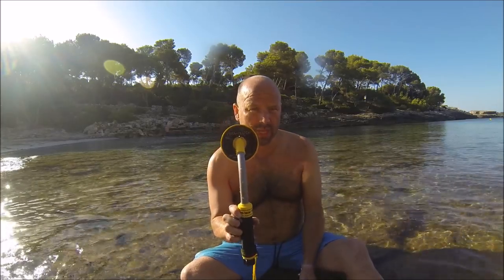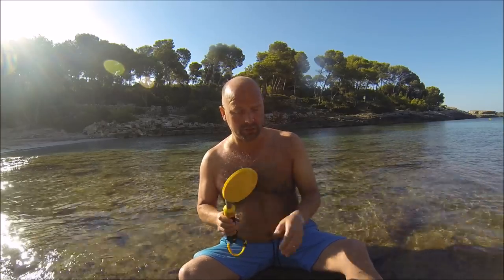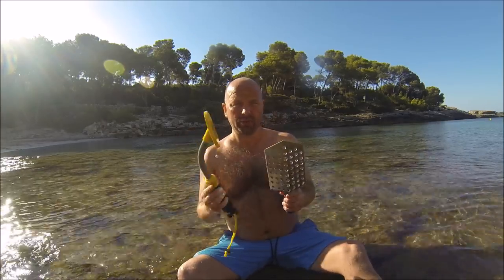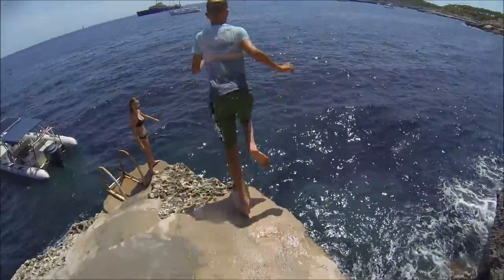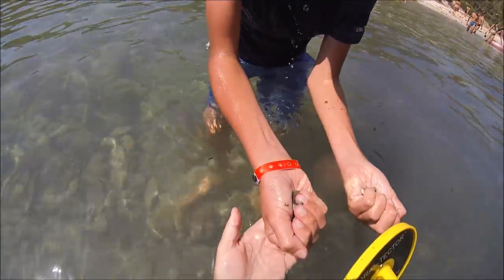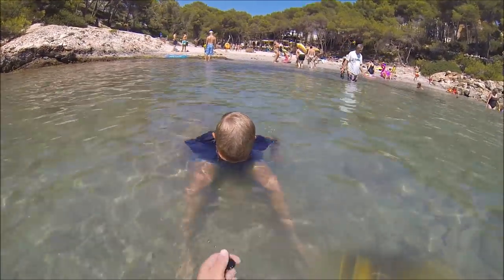Shallow Water Hunting with the Vibratector 730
Click 'SHOW MORE' for full video description and links to gear.
Vibratector under another name - copy?
This was an awesome couple of hunts with the Vibratector underwater metal detector and time hunting totaled about 5 hours - that is the same time I hunted with the Garrett ATX so in a future video I will show the finds both metal detectors found and compare them.
The vibratector is a great little pulse induction detector for hunting in shallow water among rocks and is excellent for kids to use as it is so simple.
QUICK TIP: If you move settled rocks from inside holes in natural bedrock you will find that they hold lots of coins (and hopefully something more valuable and interesting).

Pondguru